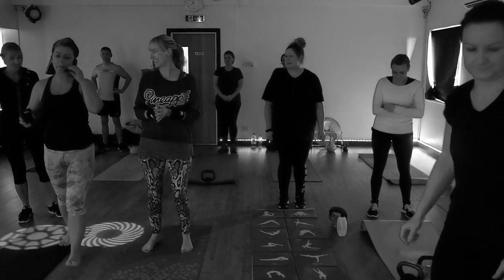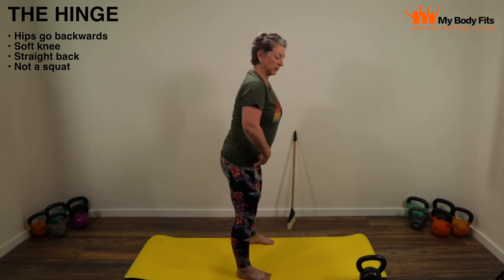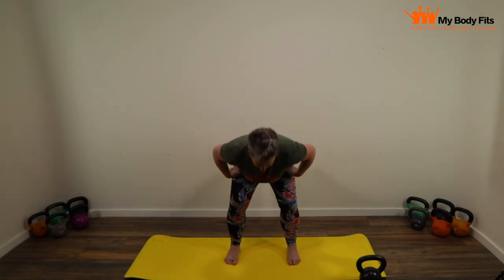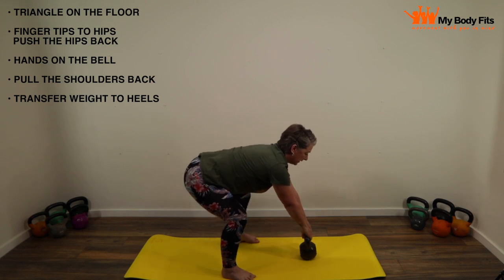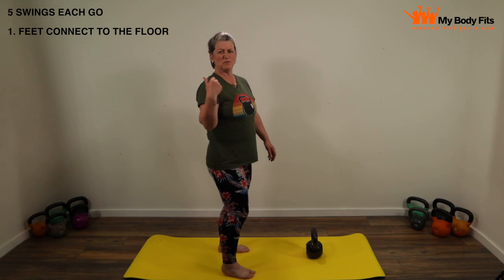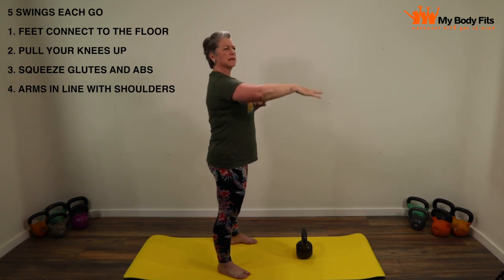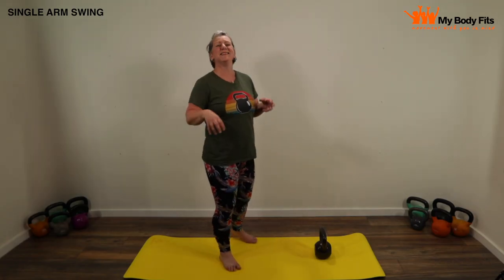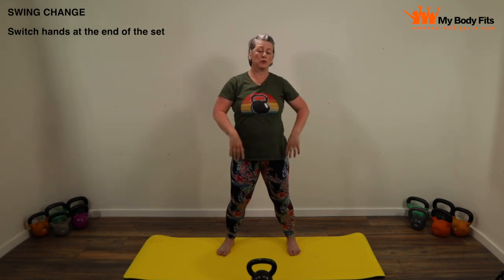How to do a kettlebell swing - simple guide for beginners (women over 40+)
►► Grab FREE access to my online library of short and simple daily mobility routines especially for women over 40 approaching, going through and beyond menopause.

►► Download your FREE Hot Flush Record sheet here to discover 10 hot triggers and how you can reduce your hot flushes

The mighty Kettlebell Swing.  🙌🏻 🙌🏻 🙌🏻

Find out why I believe Kettlebells are the most effective tool for training women over 40 who are approaching, going through or past menopause by learning the beating heart of kettlebell training - the Kettlebell Swing.

Kettlebells are an amazing tool  for women over 40+ to train with…
💪🏻 They target your whole body building all over strength
❤️ Raise your heart rate
🤸🏾‍♂️ Improve mobility
🏠  You can do your workouts at home
⏰ You can do a fantastic workout in very little time
🙌🏻 …and give you bags of confidence!

But to feel the real benefit and to get the most bang for buck from your workouts, you need to learn how to use heavier bells.

In this video, I break down the swing in to manageable chunks so you can learn safely and quickly and be flinging some iron around in no time!!

You’ll need one bell - an 8kg to 12kg (if you’re not sure which bell to use, check out my buying guide which includes some tips to help you

Mel x

Chapters
00:00  Intro
02:05 Step 1 Movement patterns
06:08 Step 2 The set up
08:33  Step 3 Move the bell
11:47 Step 4 Practice the swing
18:14 How NOT to swing
19:00 Bonus  Single swing
21:06 Bonus  Swing change
22:11 Hand to hand swing
24:39 Wrap up